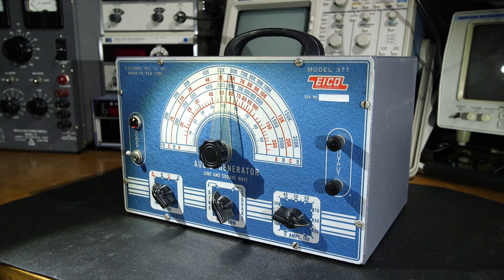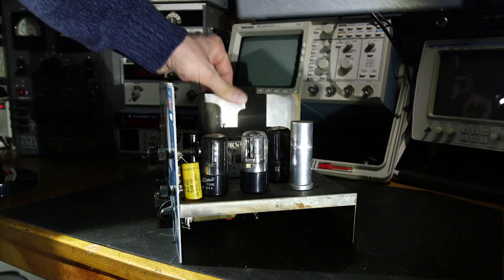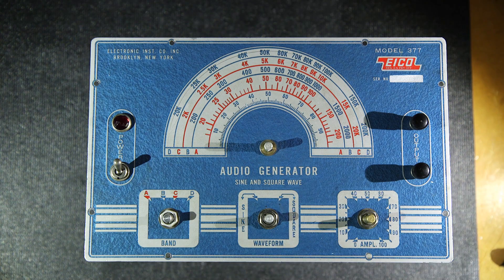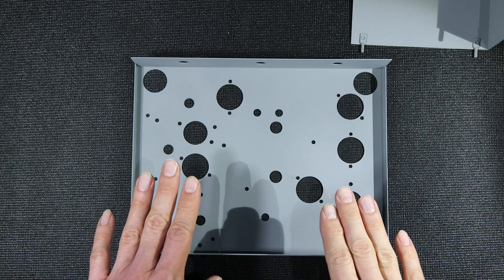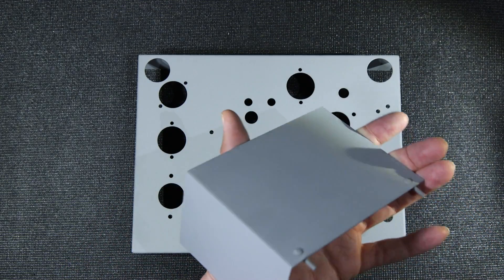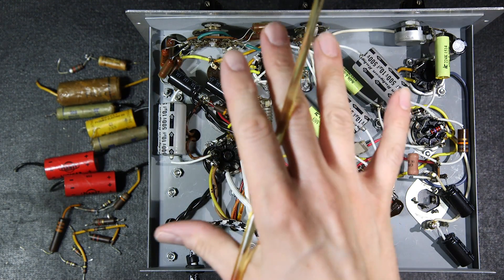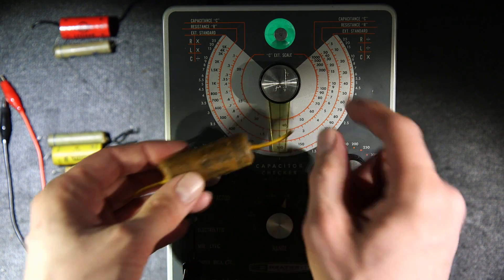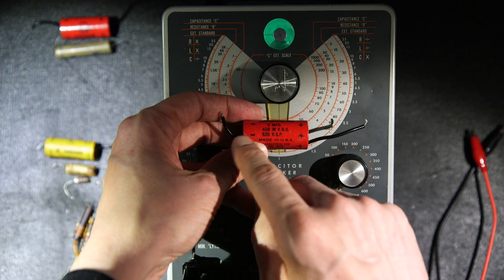Audio Signal Generator Restoration EICO 377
Another great restoration! Join Paul in the lab as he completely restores and repairs an EICO model 377 audio generator.